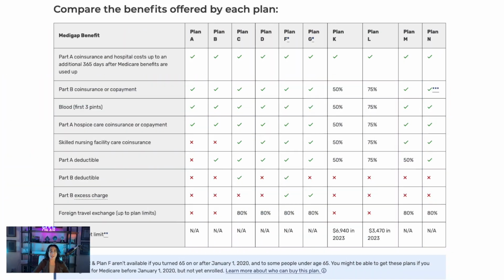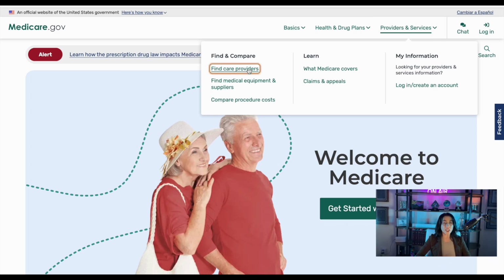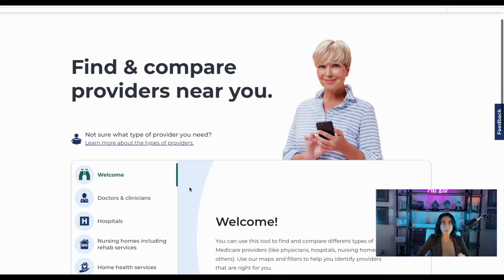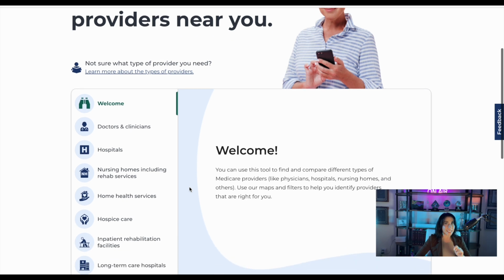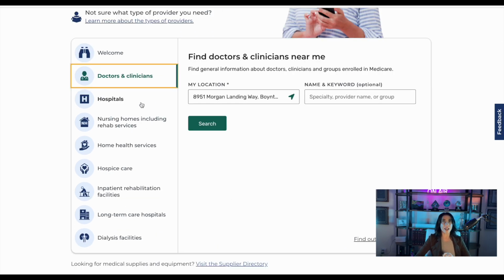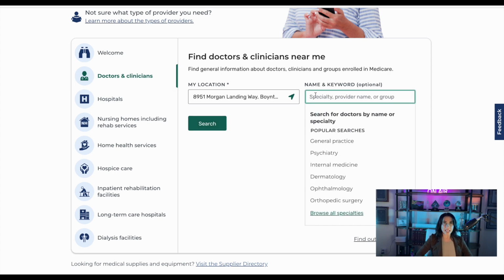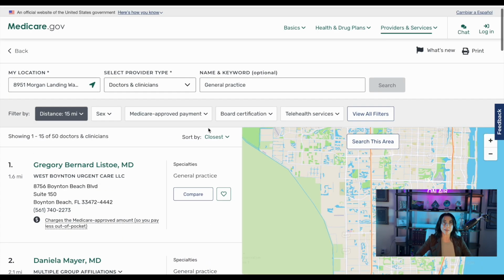Plan G vs. Plan N: The Cost Difference You Need to Know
In this video, I'll help you understand Plan N vs Plan G, two of the most common Medigap plans. I'll explain the differences between these plans, and help you pick the right one for your needs.

If you're struggling to choose the right Medigap plan for you, this video is for you! I'll explain the differences between Plan N and Plan G, and help you pick the right plan for your needs. I hope you find this video helpful, and that it helps you find the best possible coverage for your healthcare needs!

We do not offer every plan available in your area. Any information we provide is limited to those plans we do offer in your area. Please contact Medicare.gov or 1-800-MEDICARE to get information on all of your options.

This information is not an offer to sell insurance. Insurance coverage cannot be bound or changed via submission of this online form/application, e-mail, voice mail or facsimile. No binder, insurance policy, change, addition, and/or deletion to insurance coverage goes into effect unless and until confirmed directly with a licensed agent. Note any proposal of insurance we may present to you will be based upon the values developed and exposures to loss disclosed to us on this online form/application and/or in communications with us. All coverages are subject to the terms, conditions and exclusions of the actual policy issued. Not all policies or coverages are available in every state.

In order to protect your privacy, please do not send us your confidential personal information by unprotected email. Instead, discuss that personal information with us by phone or email.

Statements on this website as to policies and coverages and other content provide general information only and we provide no warranty as to their accuracy. Clients should consult with their licensed agent as to how these coverages pertain to their individual situation. Any hypertext links to other sites or vendors are provided as a convenience only. We have no control over those sites or vendors and cannot, therefore, endorse nor guarantee the accuracy of any information provided by those sites or the services provided by those vendors.

Information provided on this website does not constitute professional advice. If you have legal, tax or financial planning questions, you need to contact a qualified professional.